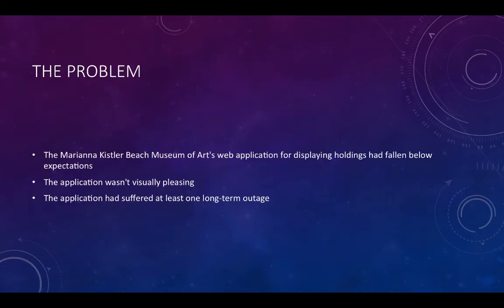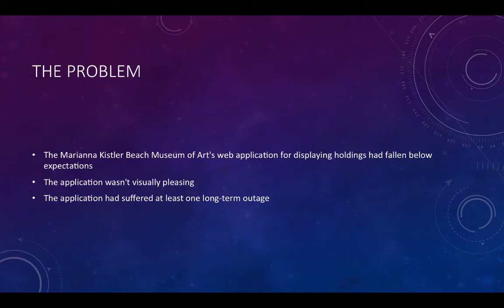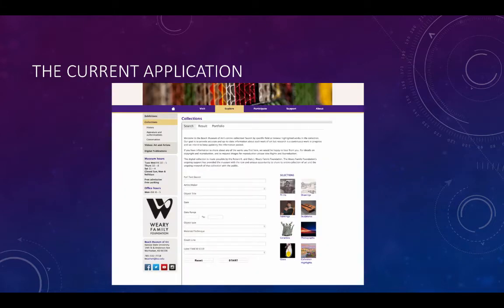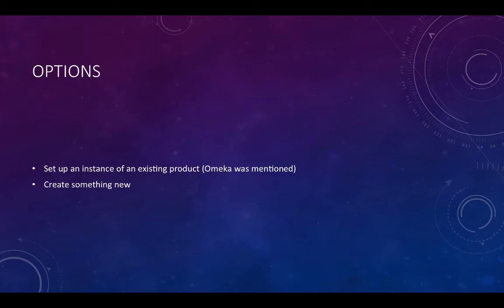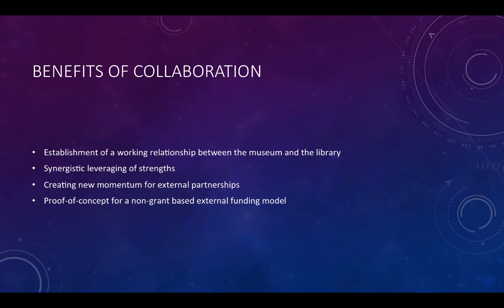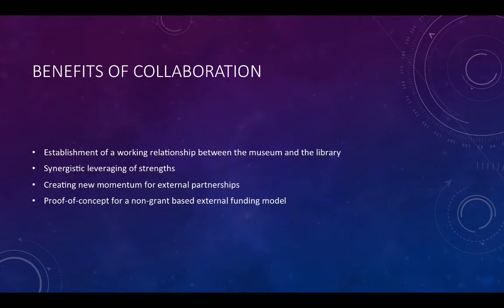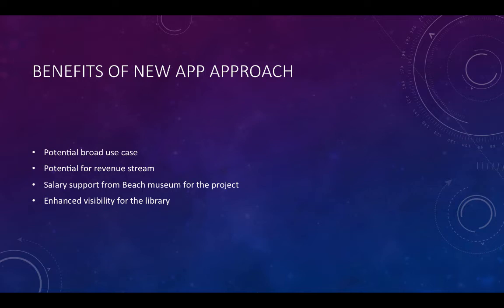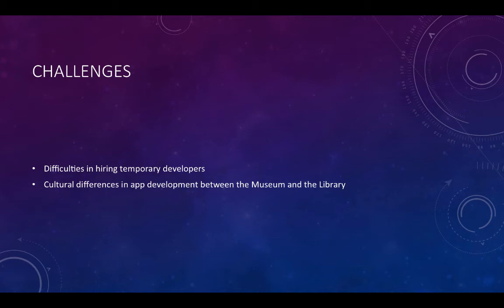K-State Libraries Collaborates with Beach Museum of Art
These Beautiful Things: K-State Libraries Collaborates with Marianna Kistler Beach Museum of Art to Create an Online Collection Application

Jason Bengtson
Assistant Director Library IT Services